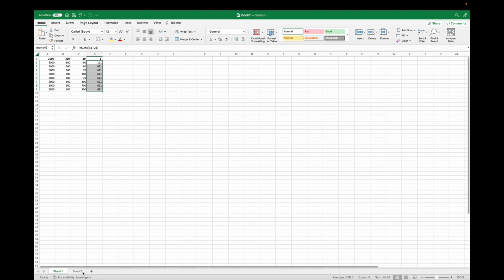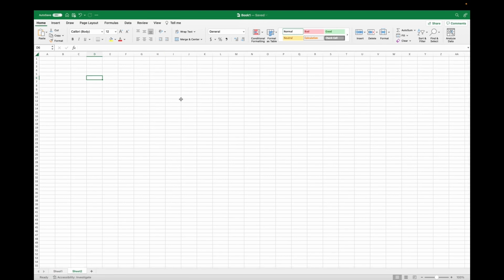Excel - How To Name Your Ranges & Move From Sheet To Sheet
Learn how to name your ranges & move from sheet to sheet in Excel!